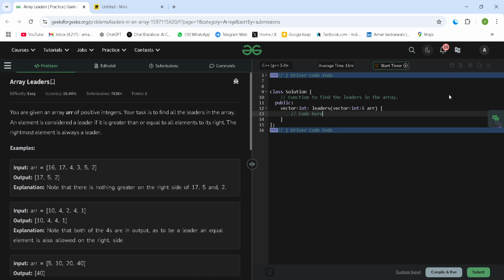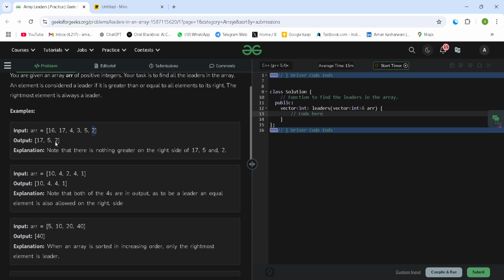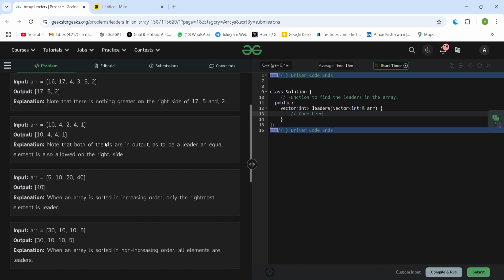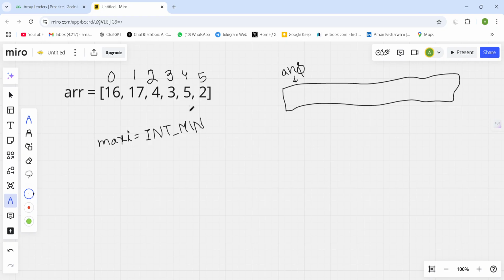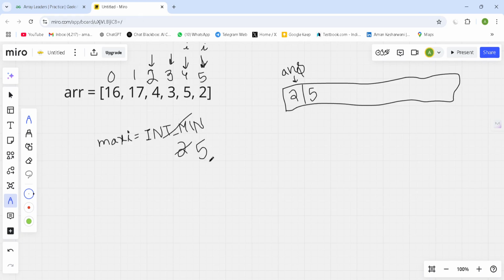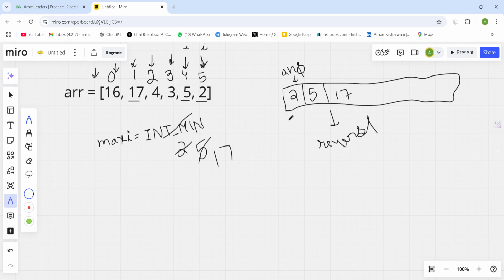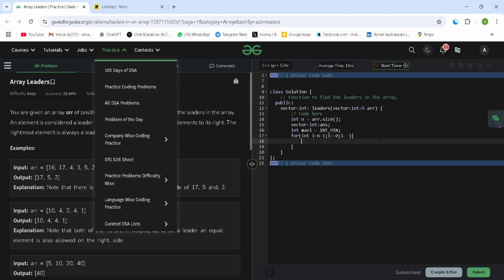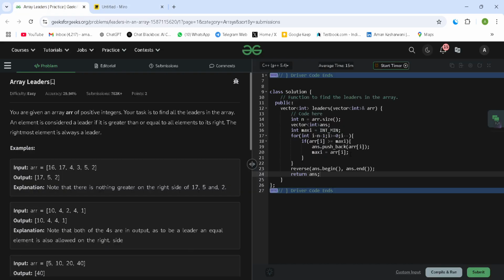Array | Array Leaders | GFG | CPP